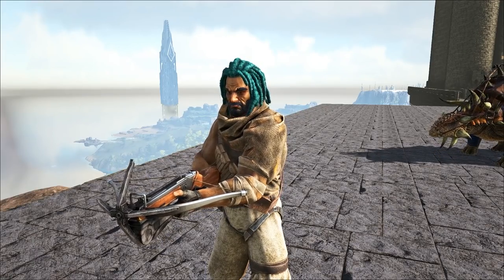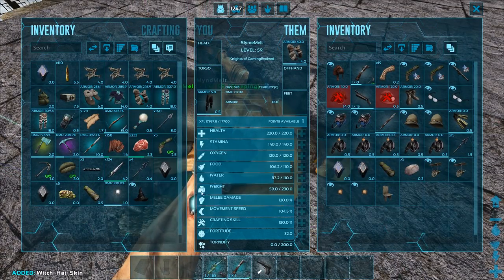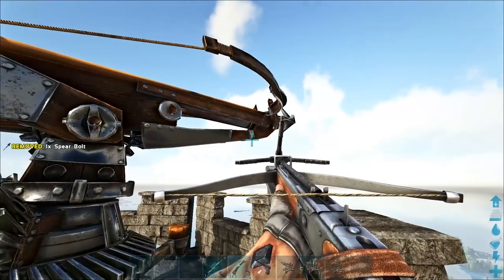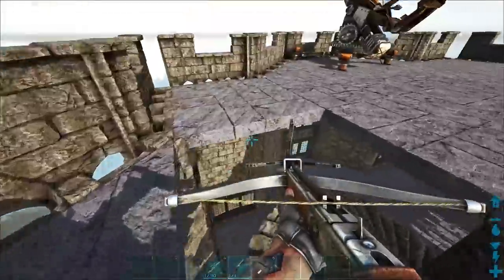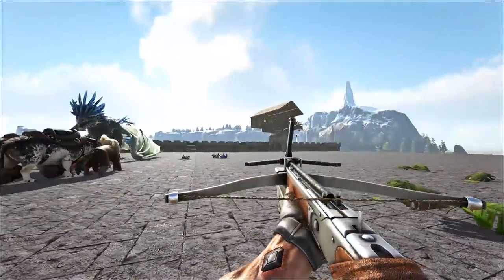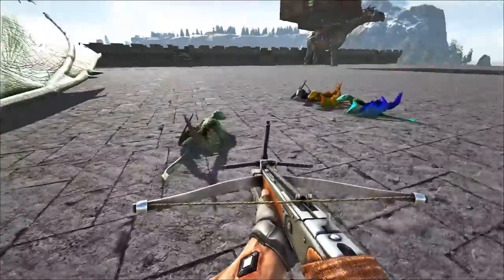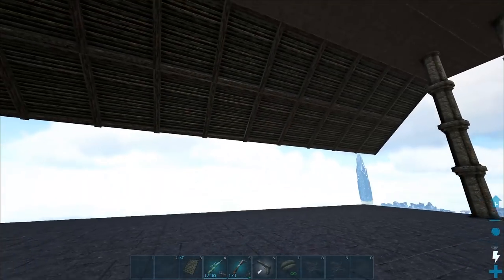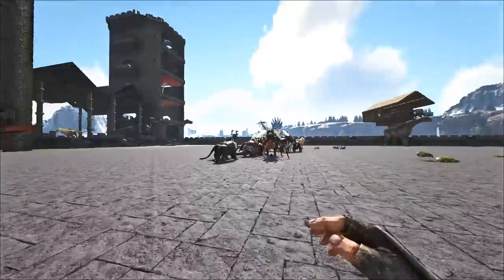DINO STORAGE AREA! BALLISTA CASTLE DEFENSES! DAEODON BREEDING! - Ark: RAGNAROK [DLC Gameplay E52]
🌟 Are you a Creator looking for the benefits of a Network without joining one?